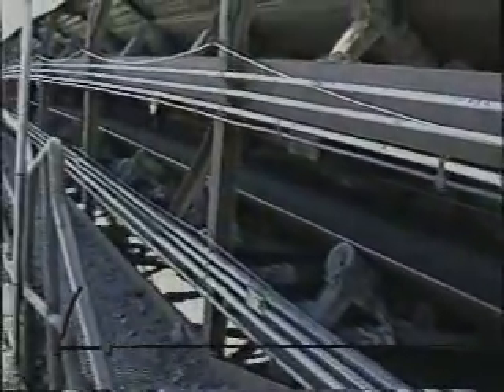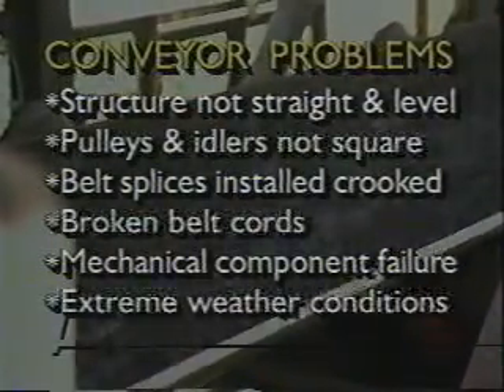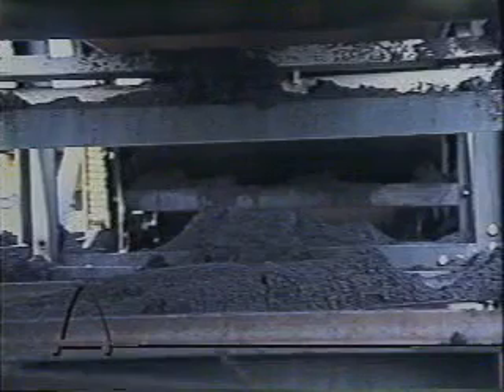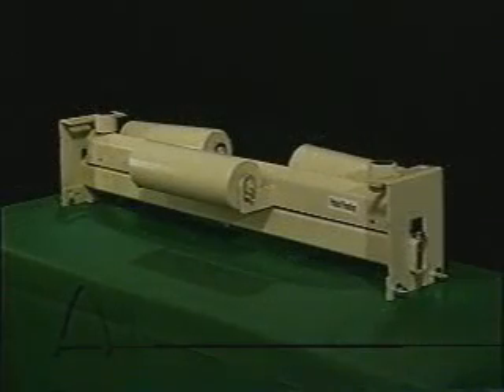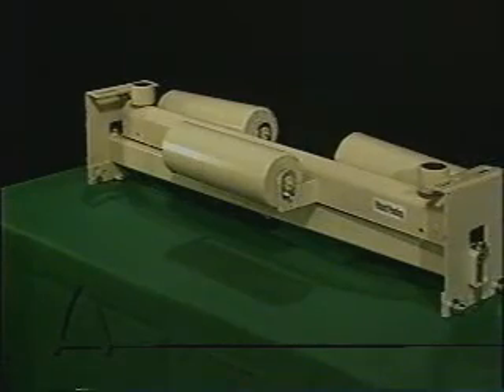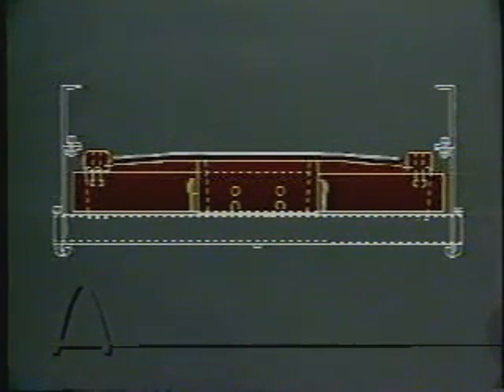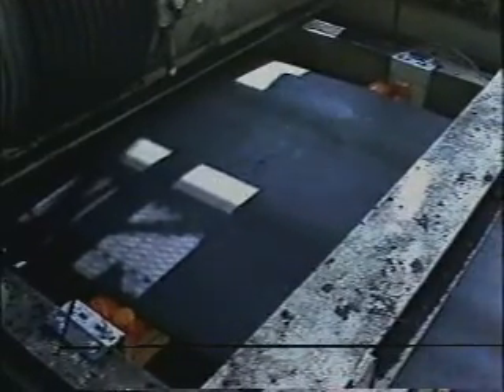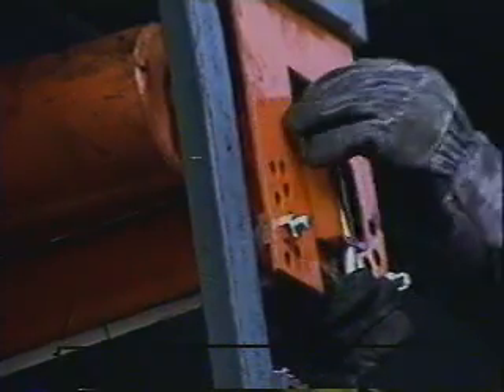Tri-Return Training Idler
A brief training to ARCH Environmental Equipment's Tri-Return Training Idler and solutions for misaligned conveyor belts.